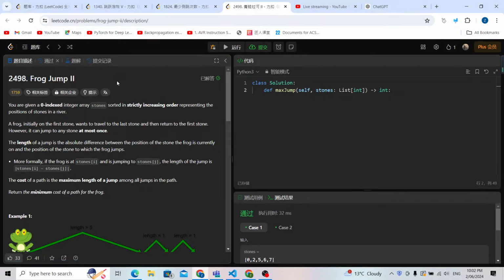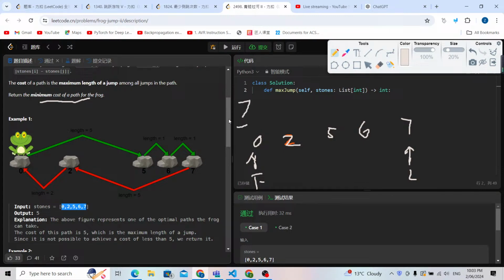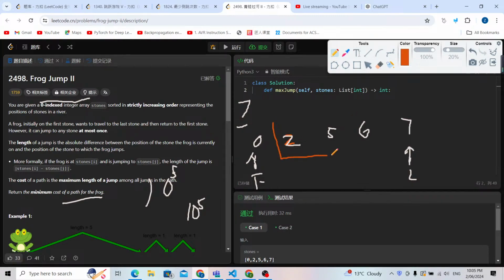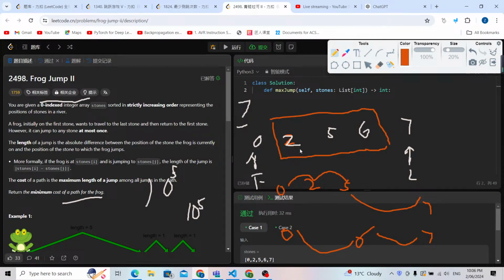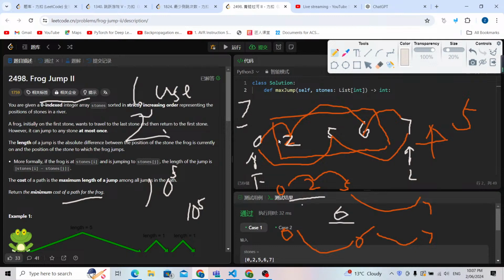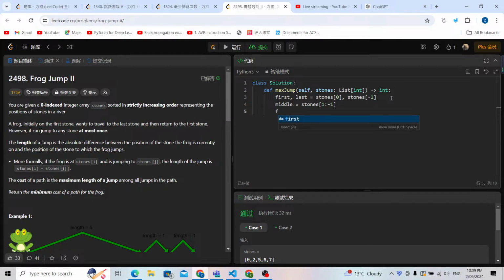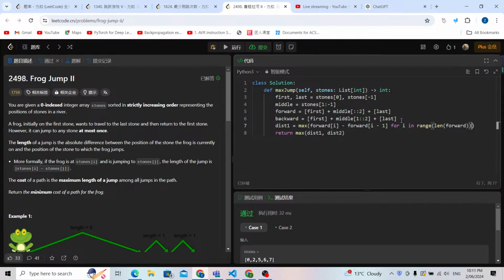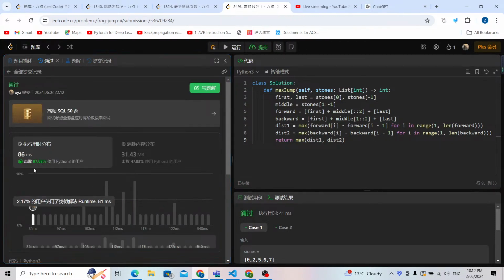Leetcode 2498. Frog Jump II (greedy)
2498. Frog Jump II